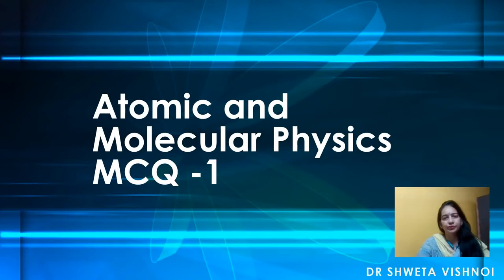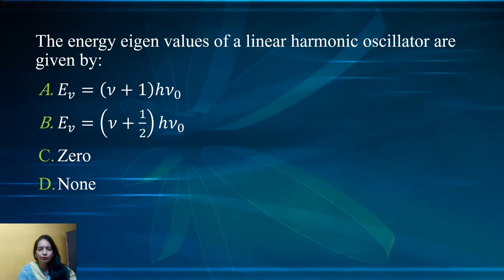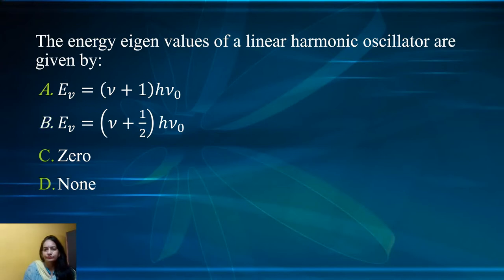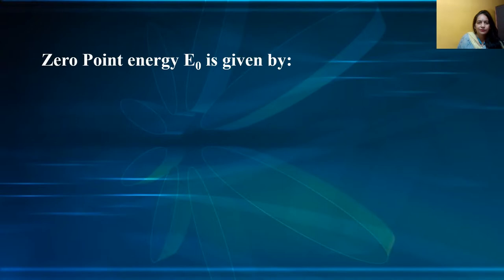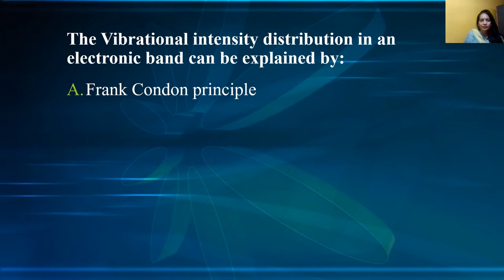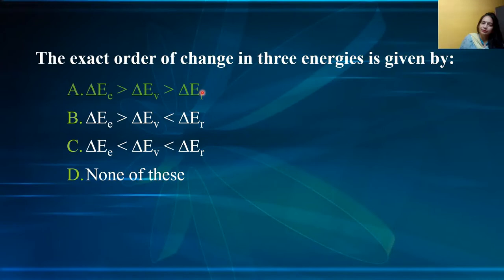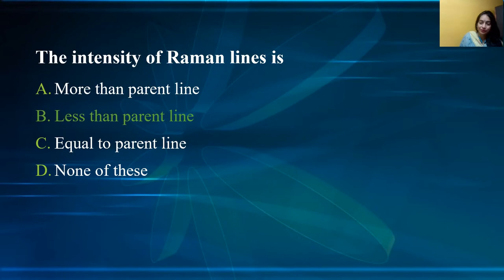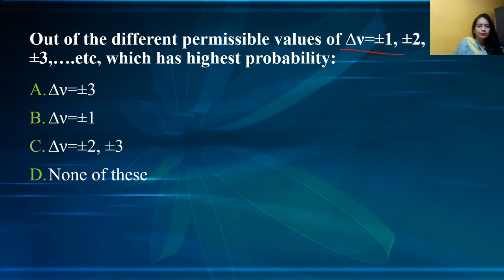MCQs on Atomic & Molecular Physics || 2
In this video, Molecular Physics MCQs are discussed